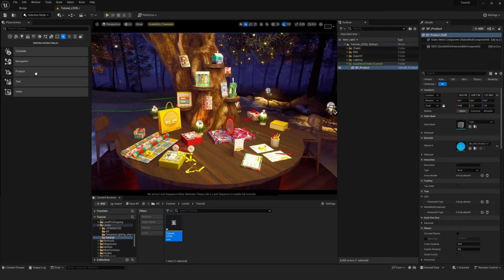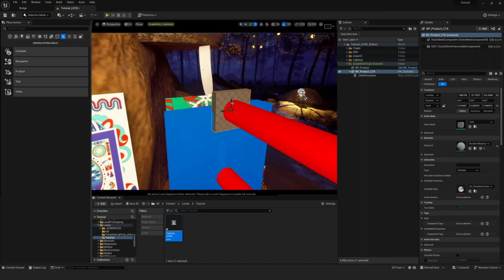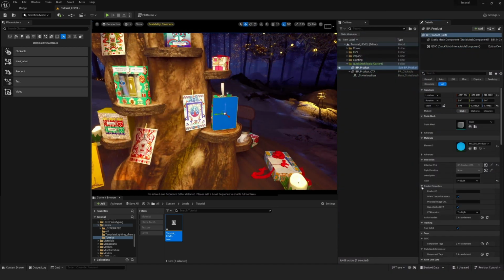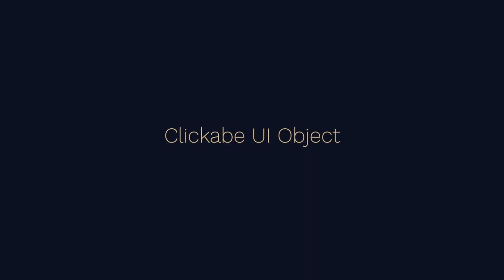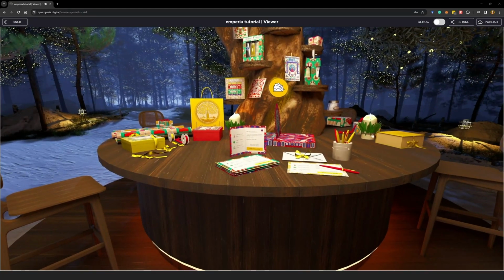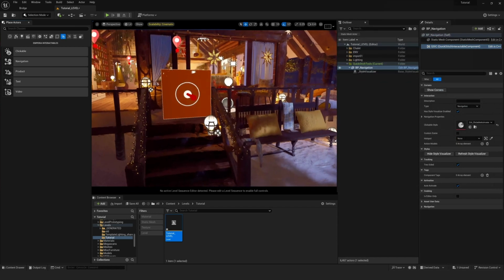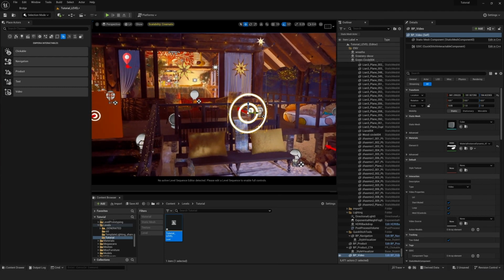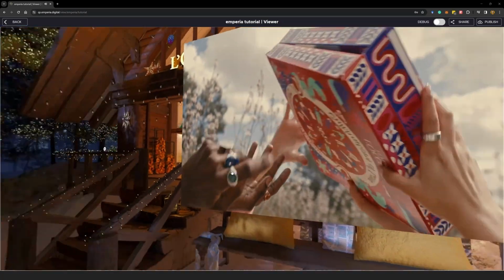Creator Tools: Adding Interactables | (7/11) UE5 Tutorial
In our Unreal Engine 3D kit tutorial series, you will learn how to use Procedural Content Generation tools for quick and stunning environment creation.

This video covers:
0:05 Product CTA
1:32 Clickable UI object
2:30 Navigation object
4:14 Video object